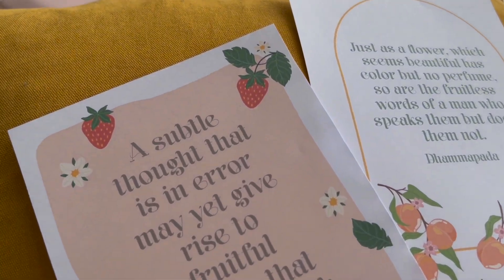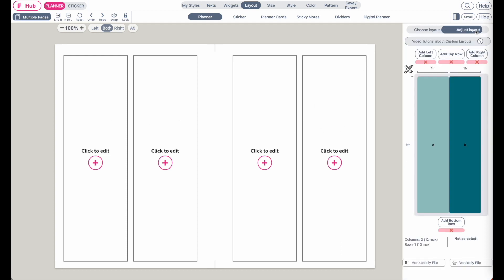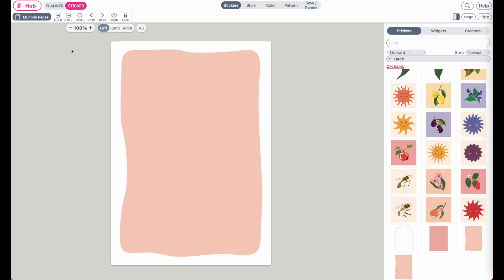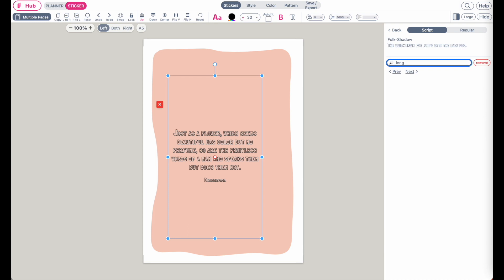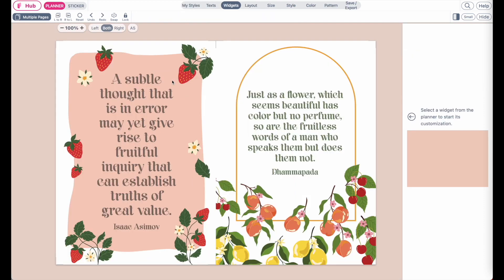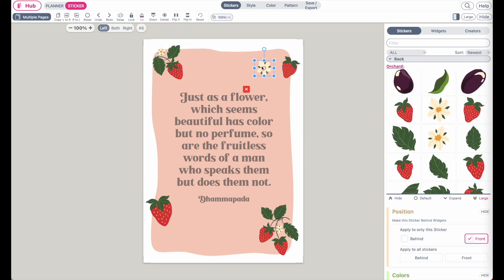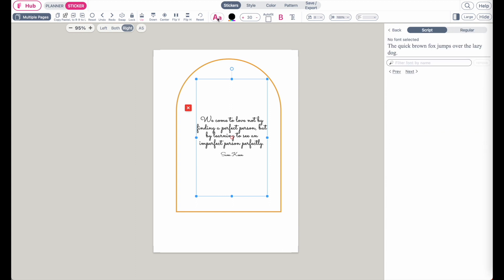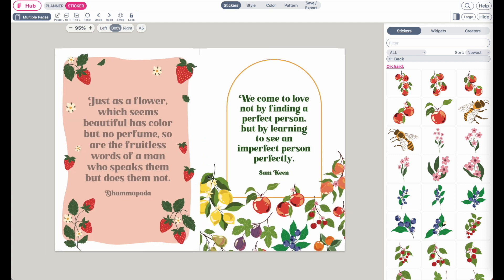Recreate this Dashboard from the "Orchard" Collection - Commercially Usable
Here is a simple tutorial on how you can recreate a dashboard from the Orchard collection.